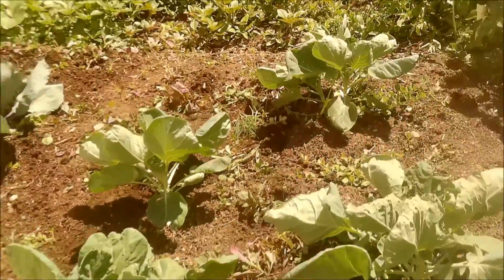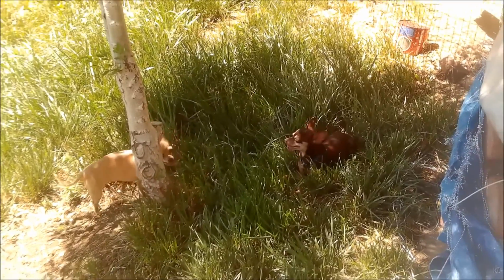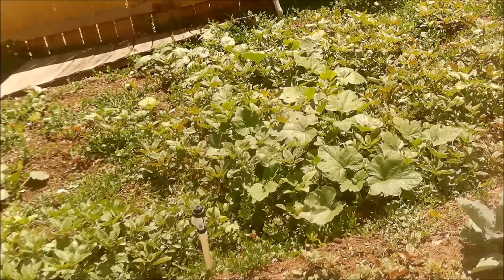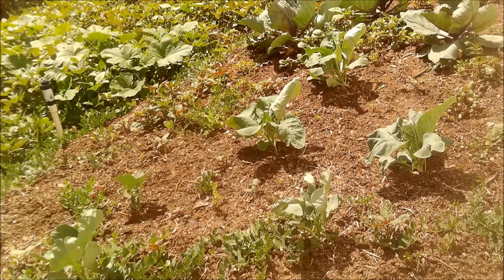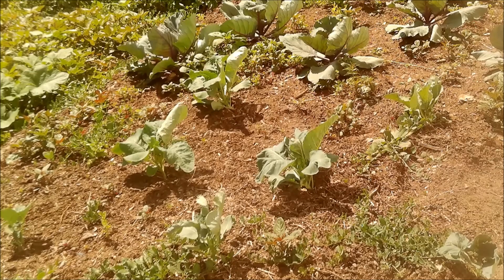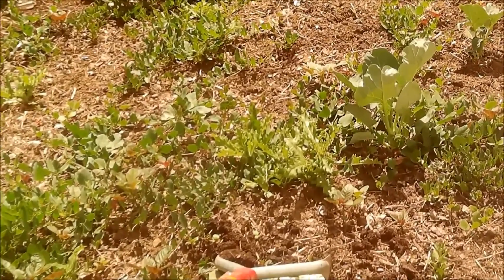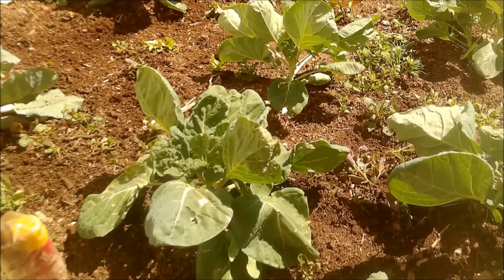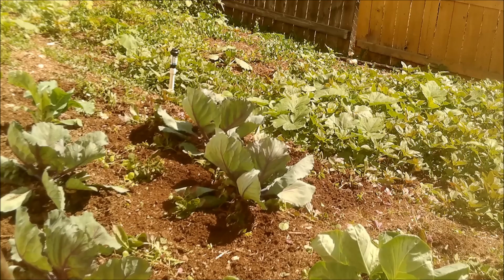Let's get weeding!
I show you an awesome tool to weed the garden with. It make's weeding the garden a breeze!!

            Don't forget to find the gray squirrel!